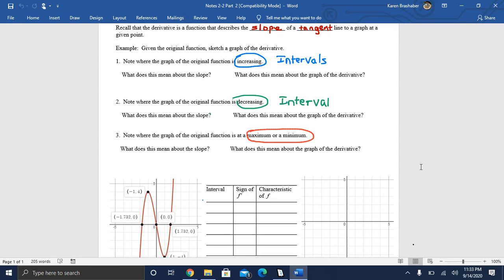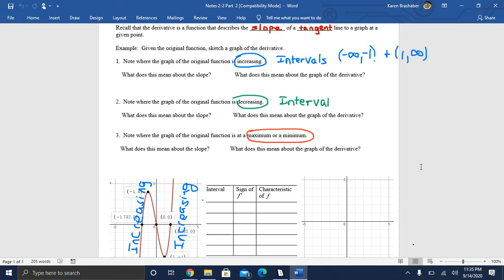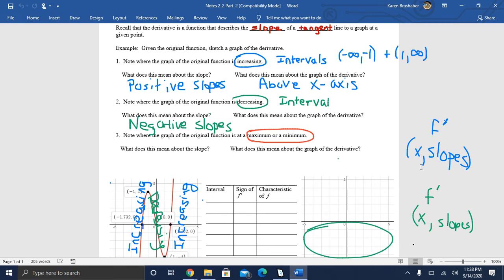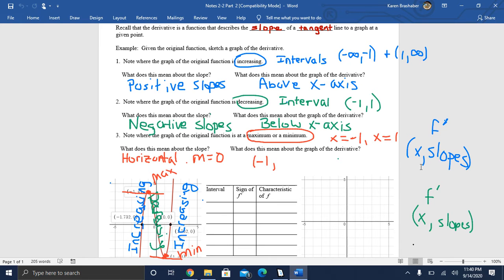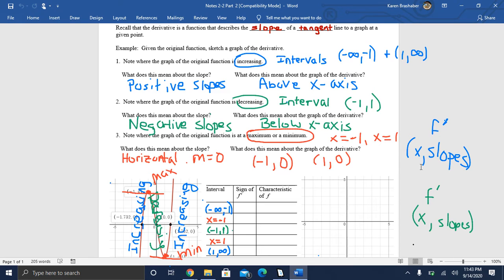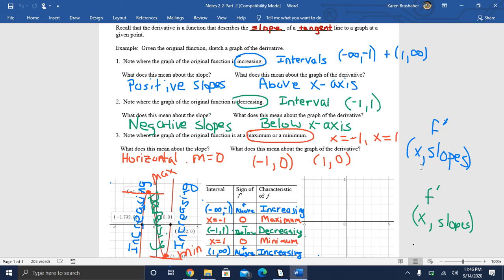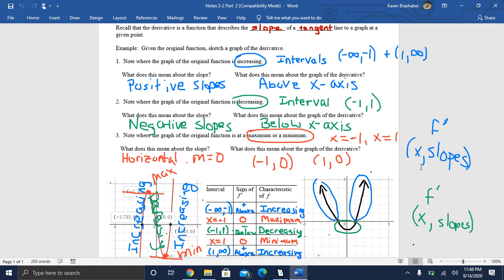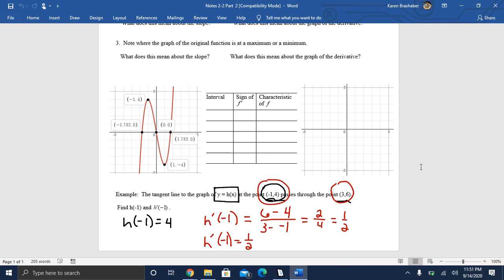Calculus Notes 2.2B (HW 13) Graphical Interpretation of the Derivative